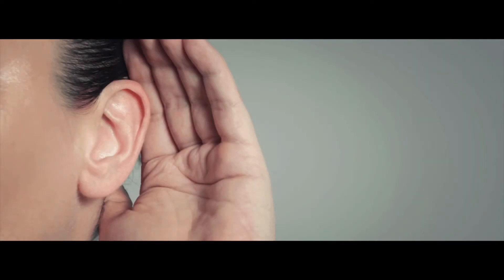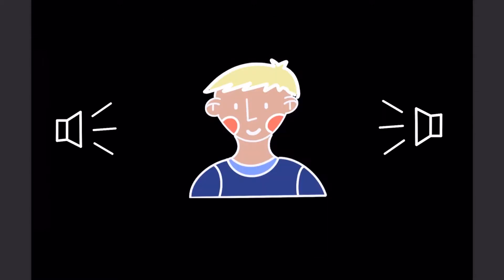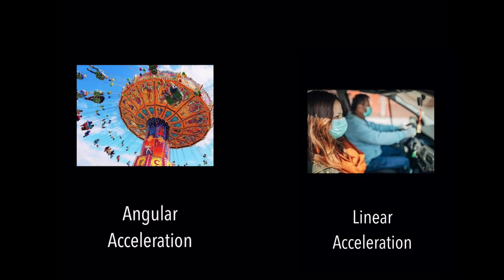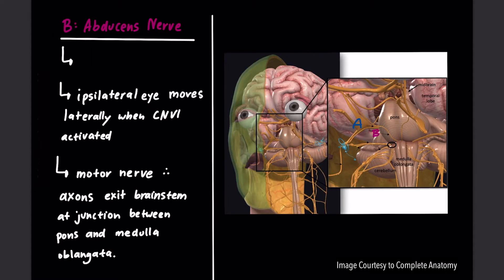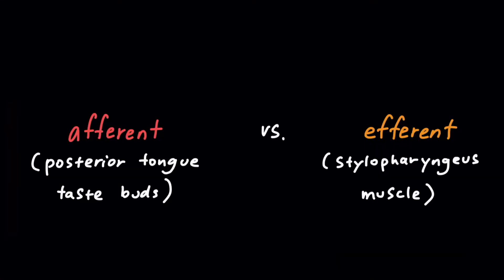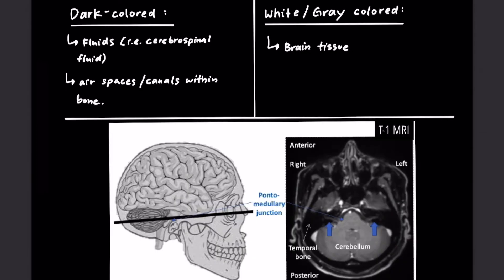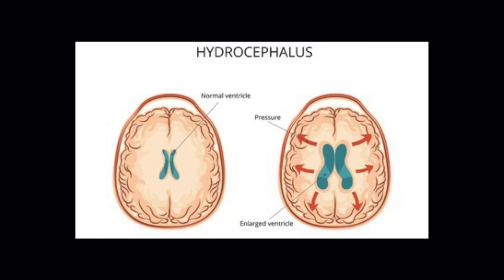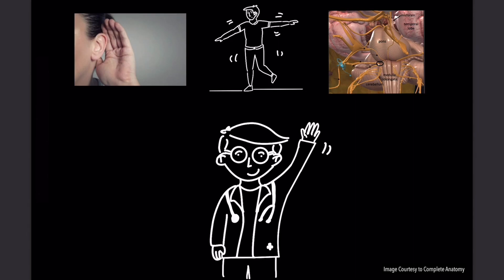Professor Eric Can’t Hear: Pre-Case Video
This video provides important background for the case study “Professor Eric Can’t Hear” and describes hearing and balance issues, anatomy of cranial nerves V-IX, and anatomy and physiology of the ventricles. The case is designed for a “flipped” classroom, and this video is assigned for pre-class viewing. Produced by Diane Kim and Caroline Wilson for the National Center for Case Study Teaching in Science (NCCSTS), 2021.The complete case study can be found on the NCCSTS website at the following address